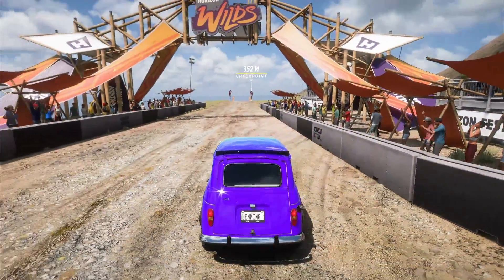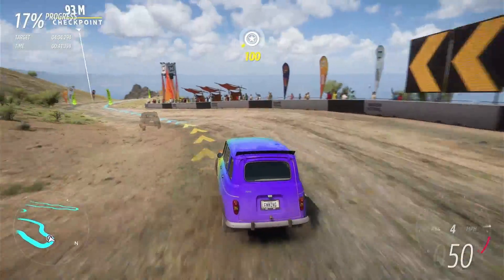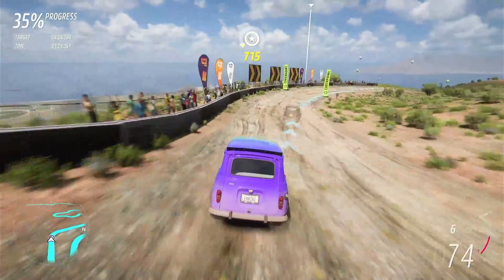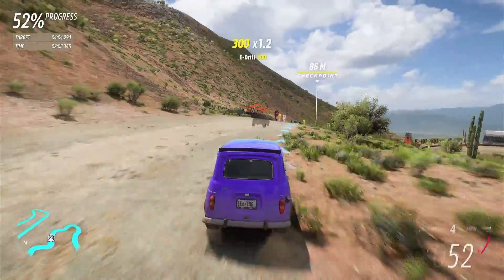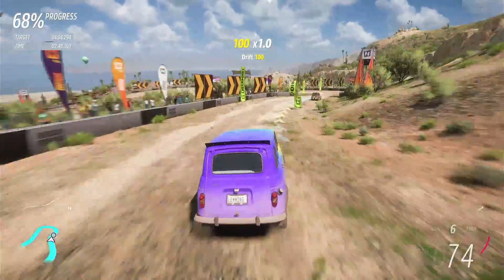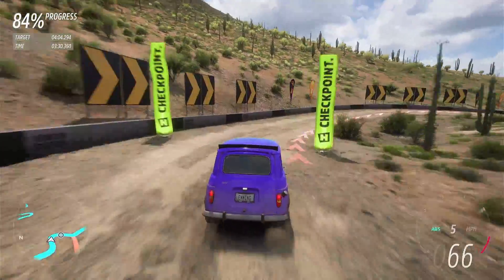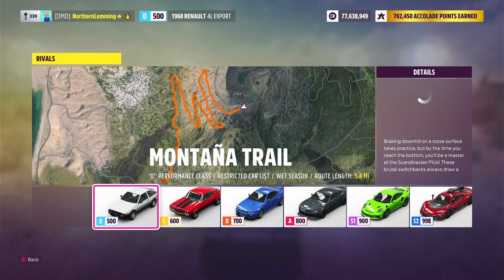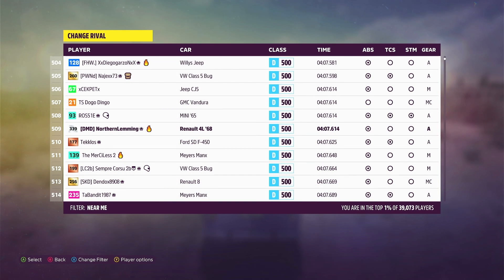Top 1% Rivals Challenge: Montana Trail - With Tune - D500 Rivals - Forza Horizon 5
An intimidating track, which turned out to be surprisingly easy.

This is part of my top 1% Rivals challenge, where I'm trying to get into top 1% of rivals in all race disciplines and all classes.

Car and tune details are at the end of the video.

If you watched all the way to the end, thank you.